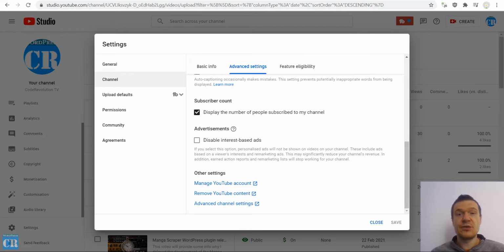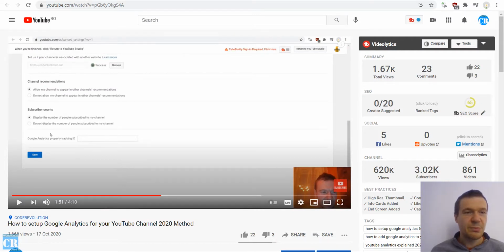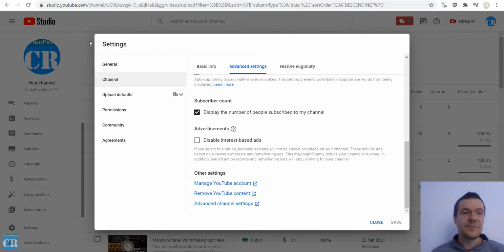Google Analytics Removed Support for YouTube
This video is showing an update about Google Analytics removing support for YouTube channel tracking.

🤔 ABOUT THIS VIDEO 👇
Google Analytics will no longer gather new data from YouTube channel pages after deprecating the connection between the two services.
Google Analytics stopped collecting data from YouTube channel pages on February 1, 2021. Historical data will remain accessible but new data will not be tracked.
The ability to establish a link between Google Analytics and YouTube was removed in November of last year. Channels with existing connections to Google Analytics were able to view new data up until the beginning of this month.
Google has made minimal effort to communicate these changes. If it weren’t for a notice at the top of a YouTube Help page the changes may have been missed altogether.
Google’s lack of announcements about this change could indicate the link between GA and YouTube wasn’t used by a majority of creators.
YouTube creators have always had access to a more complete set of analytics data in YouTube Studio. There was little incentive to establish a link to Google Analytics, unless GA was already a part of the creator’s workflow.
The connection to YouTube was less a necessity and more of an option that was offered out of convenience for people who regularly use Google Analytics to track other data.
Now, YouTube Analytics is the best source for marketers to access up-to-date information on YouTube channels.
For marketers who relied solely on Google Analytics, this could mean having to familiarize yourself with a new tool. Unfortunately, Google Analytics removed support for YouTube channels.

▶ GEAR I USE IN MY VIDEOS 👇
Microphone: Trust GXT 252+ Emita Plus Streaming Microphone:

Szabi - CodeRevolution.